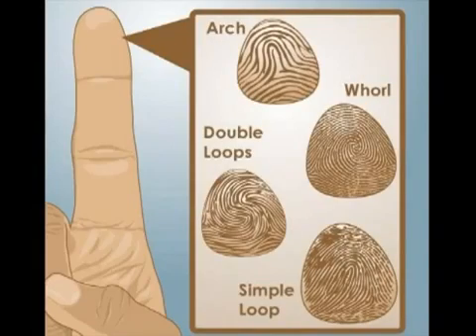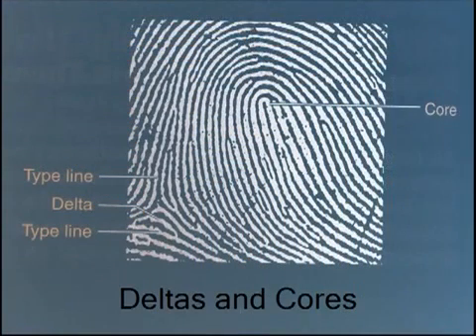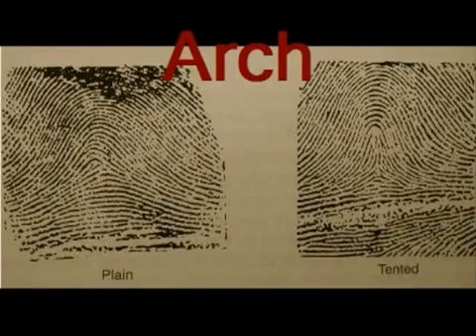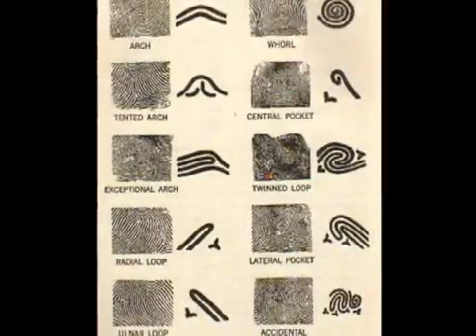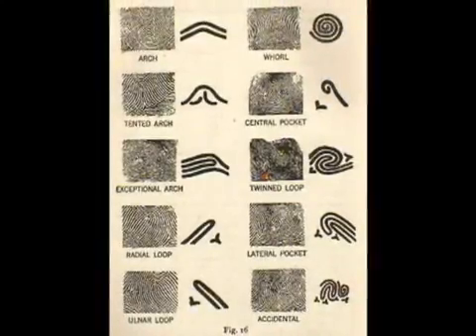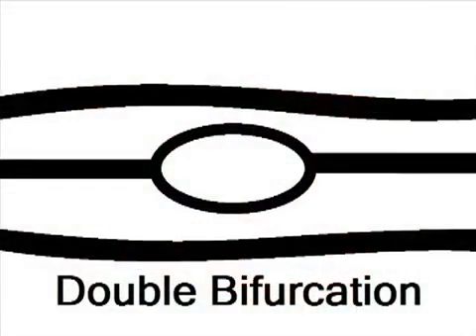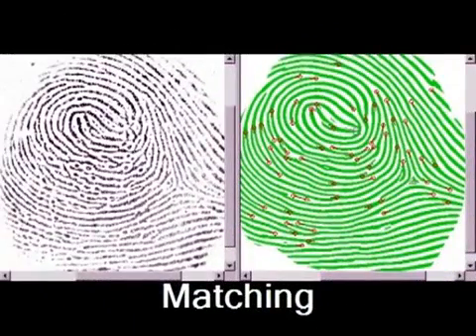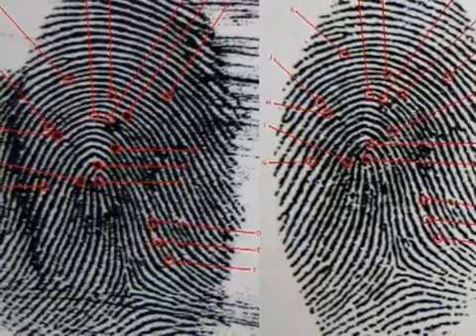Sinh Trắc Học Dấu Vân Tay _Fingerprint Analysis